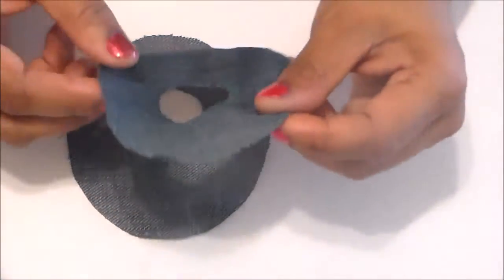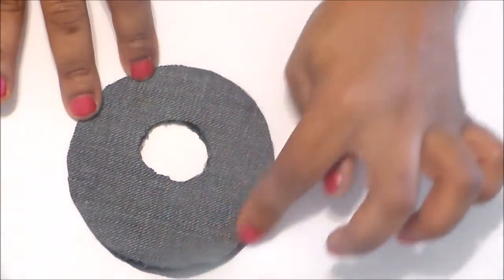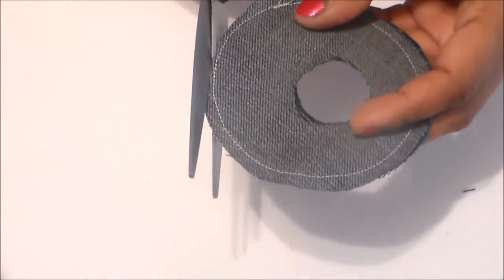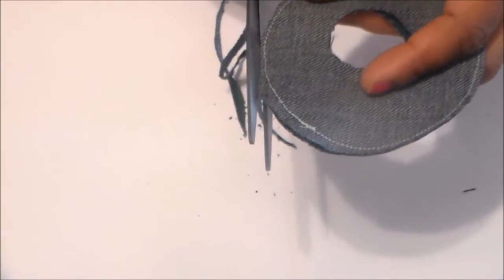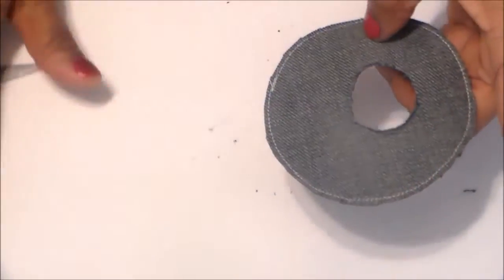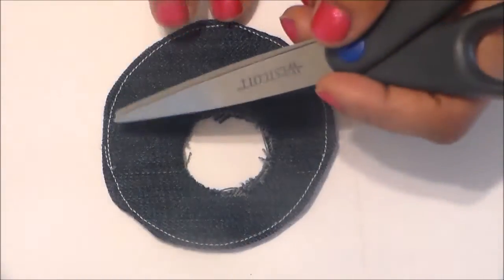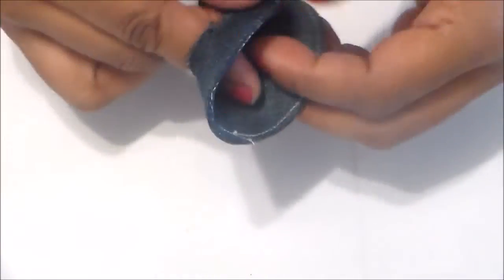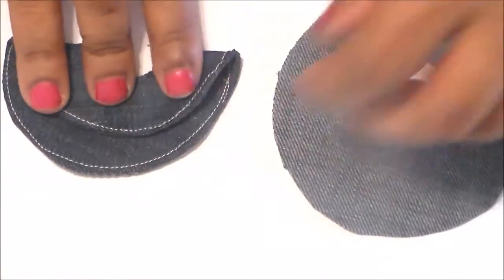HOW TO HEM A CIRCLE SKIRT USING THE FULL FACING METHOD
Here is a link to our modest and abaya sewing facebook